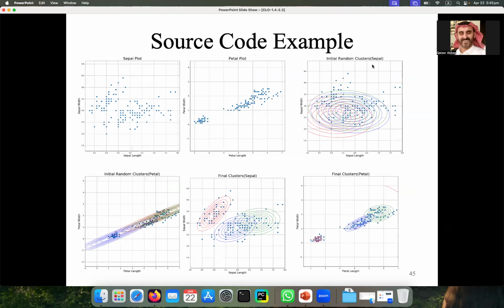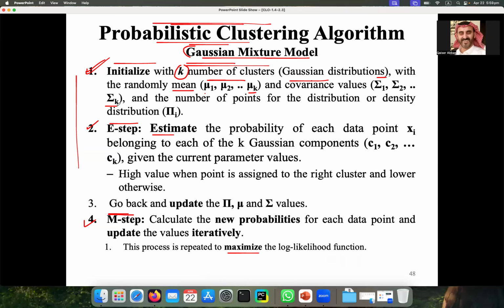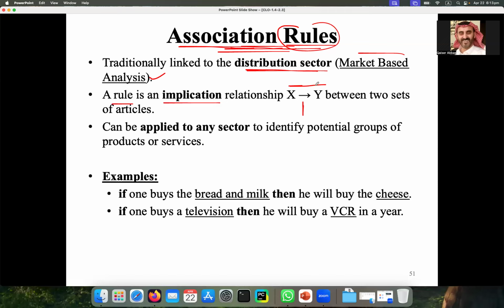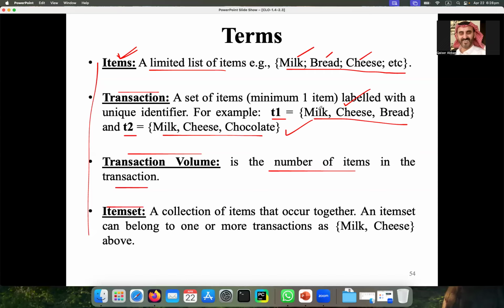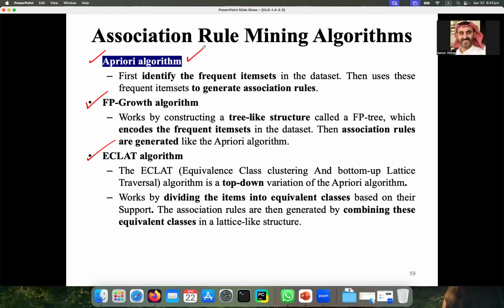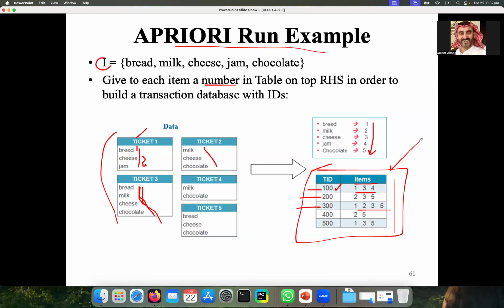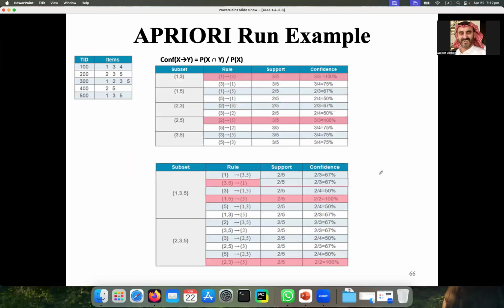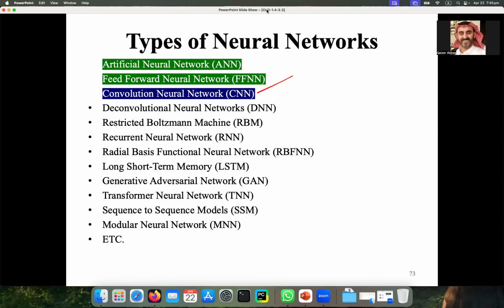Lecture 16 (Hierarchical & Probabilistic Clustering, Association Rule Mining, Apriori Algorithm)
This lecture describe the Hierarchical & Probabilistic Clustering, Association Rule Mining, Apriori Algorithm.